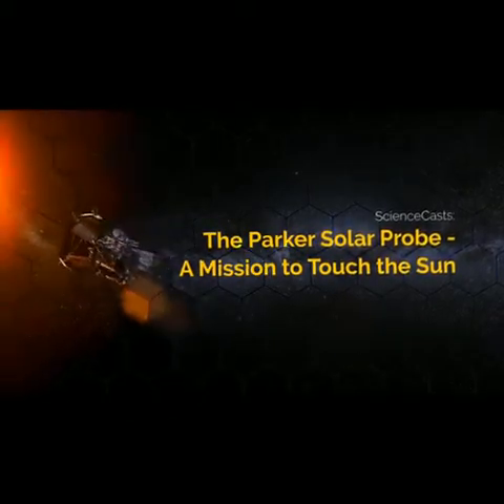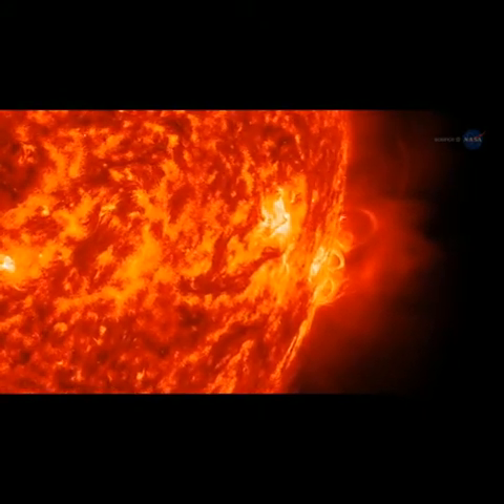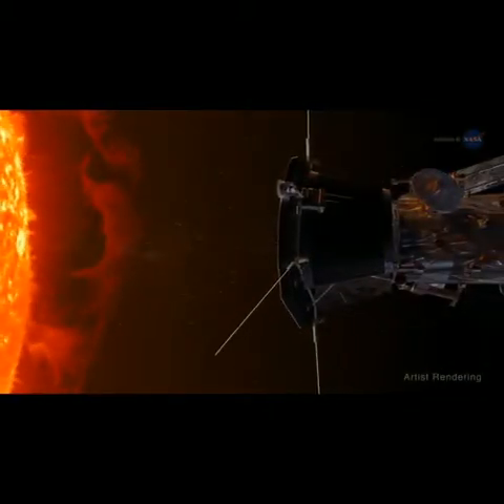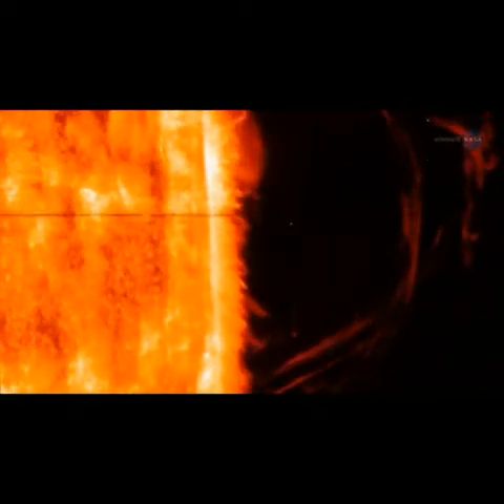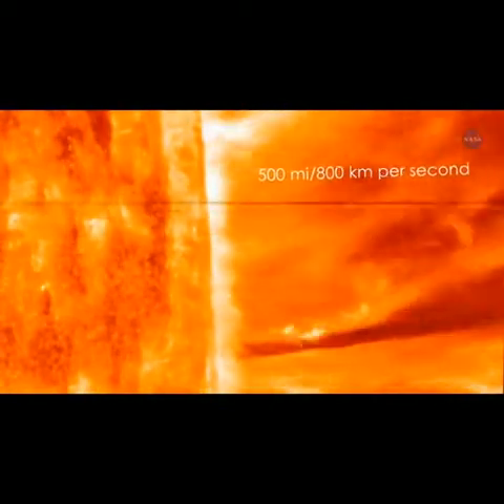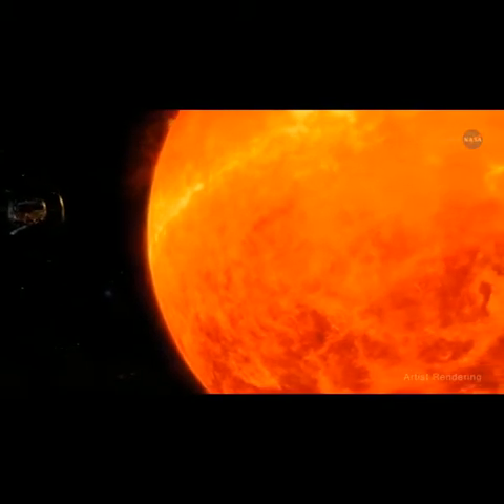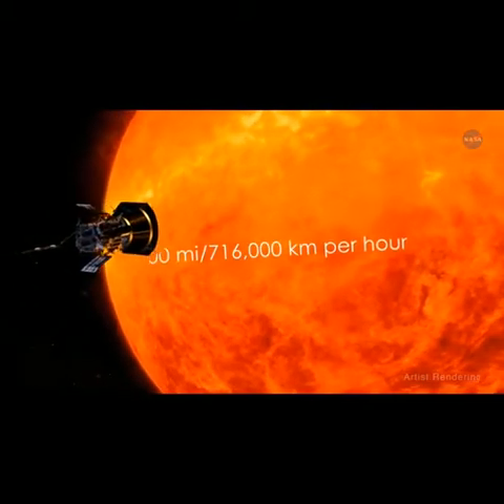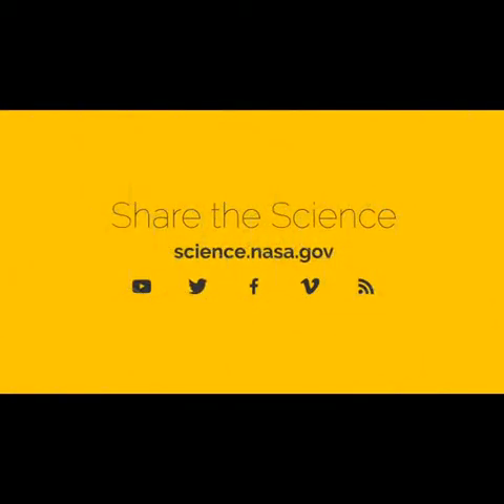ASA ScienceCasts: The Parker Solar Probe - A Mission to Touch the Sun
The Parker Solar Probe will help scientists learn more about the solar wind, an exotic stew of magnetic forces, plasma and particles.

- MYSTERY WORLD -